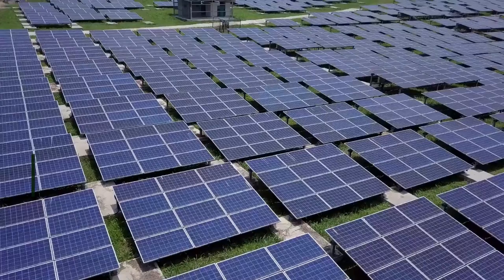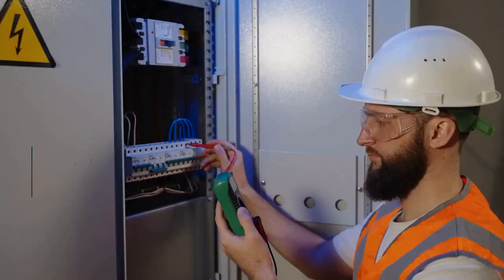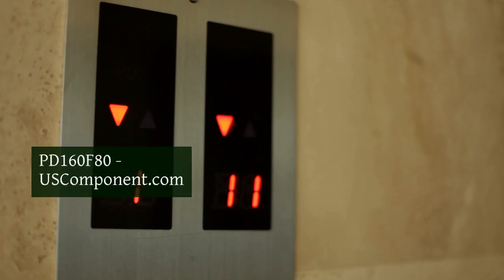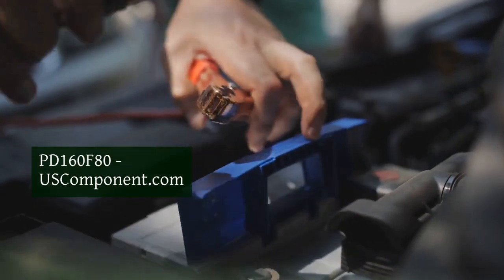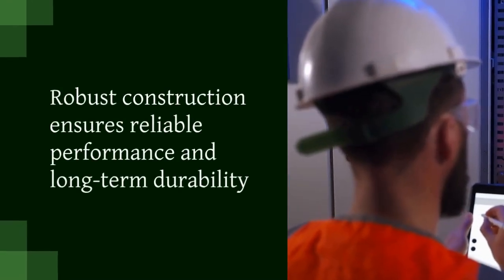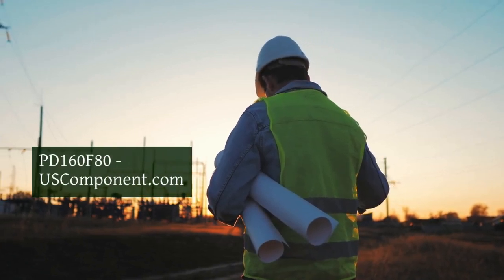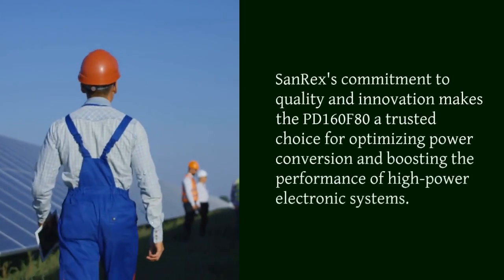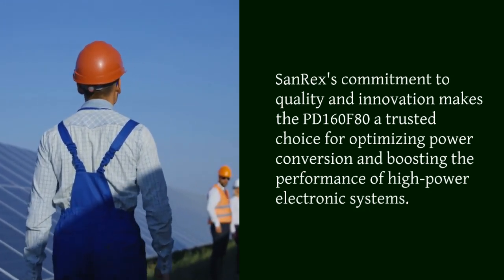PD160F80 by USComponent.com